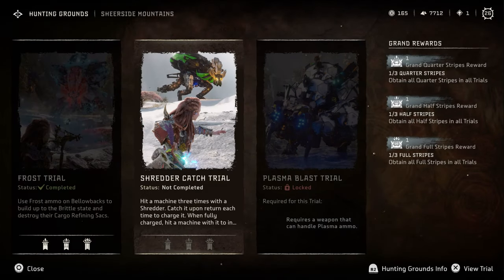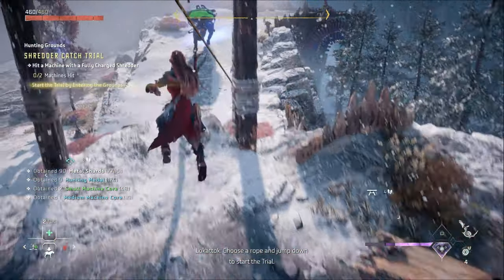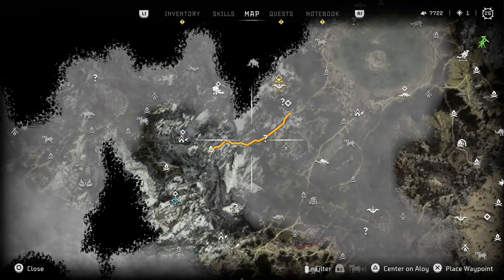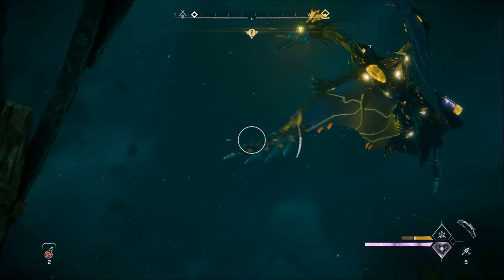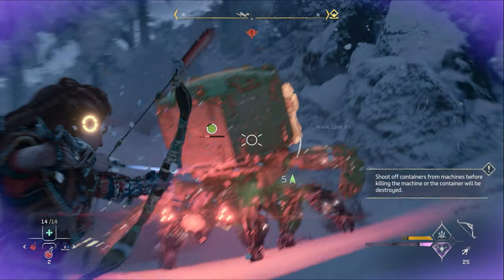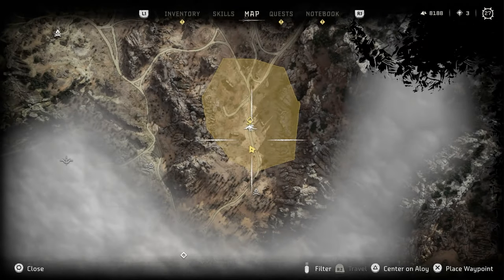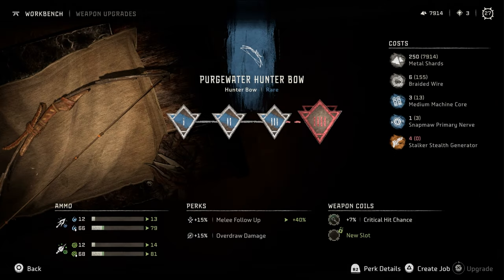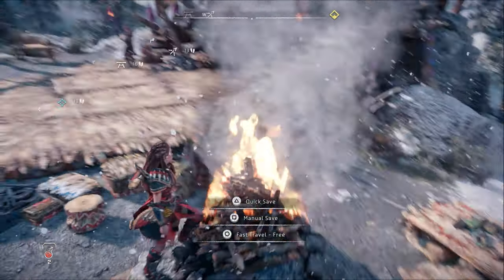GLOBETROTTING | Horizon: Forbidden West (Let's Play Part 29)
ABOUT LETS PLAY HORIZON FORBIDDEN WEST GAMEPLAY
Full playthrough of Horizon - Forbidden West, the sequel to the smash hit Horizon Zero Dawn.
Join Aloy as she braves the Forbidden West – a majestic but dangerous frontier that conceals mysterious new threats.
Horizon Forbidden West key features
An epic action RPG adventure.
Horizon Forbidden West - Announcement Screenshot
Brave an expansive open world
Discover distant lands, new enemies, rich cultures and striking characters.
A majestic frontier
Explore the lush forests, sunken cities and towering mountains of a far-future America.
Confront new dangers
Engage in strategic battles against enormous machines and mounted human enemies by using weapons, gear and traps crafted from salvaged parts.
horizon forbidden west screenshot
Unravel startling mysteries
Uncover the secret behind Earth's imminent collapse and unlock a hidden chapter in the ancient past... one that will change Aloy forever.
VAST OPEN WORLD
Participate in the life of a city engulfed in a new dark era. Discover different paths and hidden passages, as you explore its multiple levels and locations.
CREATIVE & BRUTAL COMBAT
Take advantage of your parkour skills to tip the scales of even the most brutal encounter. Clever thinking, traps and creative weapons will be your best friends.
Wait for night to venture into dark hideouts of the Infected. Sunlight keeps them at bay, but once it’s gone, monsters begin the hunt, leaving their lairs free to explore.
CHOICES & CONSEQUENCES
Shape the future of The City with your actions and watch how it changes. Determine the balance of power by making choices in a growing conflict and forge your own experience.
2-4 PLAYER CO-OP GAMEPLAY
Play in up to four-player co-op. Host your own games or join others and see how their choices have played out differently than yours.